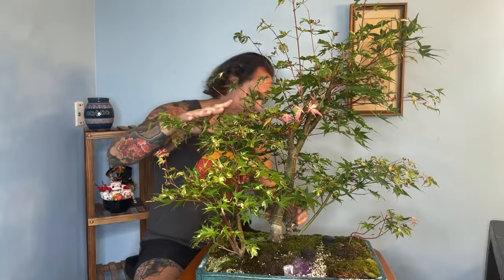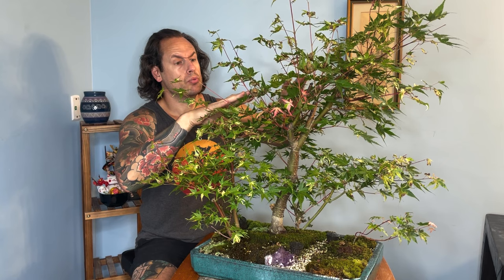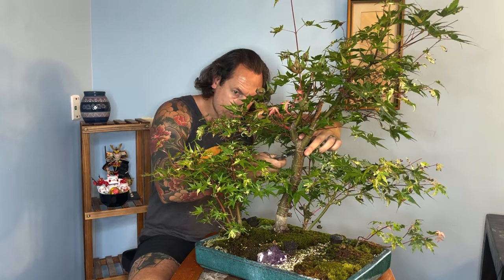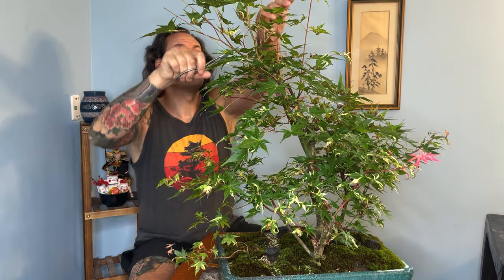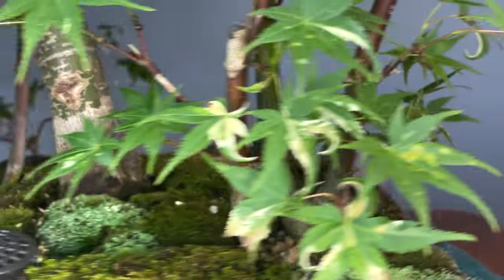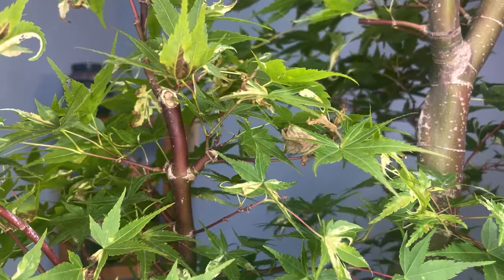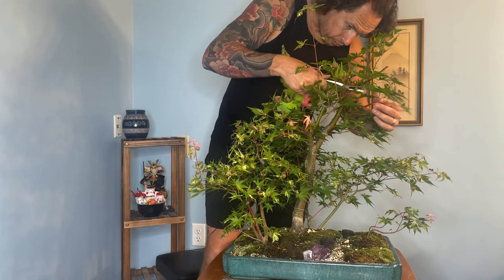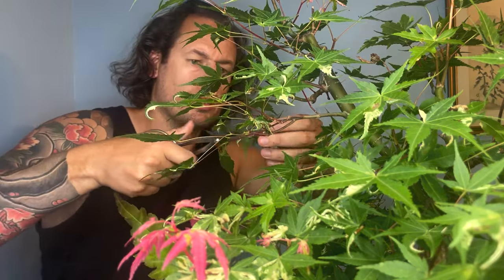Japanese Maple Bonsai Forest Partial Defoliation, Stump Cuts, and Light Pruning Oridono Nishiki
In this episode:
-Cutting back large wounds and dead branch tips for optimum healing.
-Early summer pruning on our ‘Oridono Nishiki’ Japanese Maple Bonsai Forest Composition.
-Demonstration and discussion of leaf cutting for better air circulation and light to inner and lower branches. (Hagiri)

Time stamps:
0:00 Intro and History
3:23 Pruning Begins
5:12 Possible Air Layer Discussion
8:23 Chopping Dead Trunk
13:23 ASMR Chopping Large Stub
14:25 Looking at Overall Design
15:35 Leaf Cutting (Hagiri)
19:15 Balancing the Smaller Trees
21:38 Outro